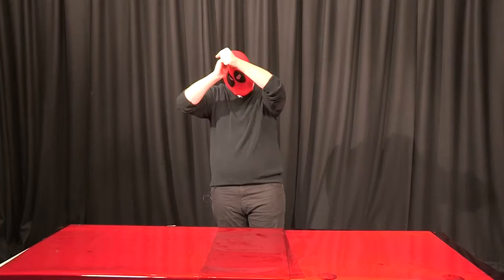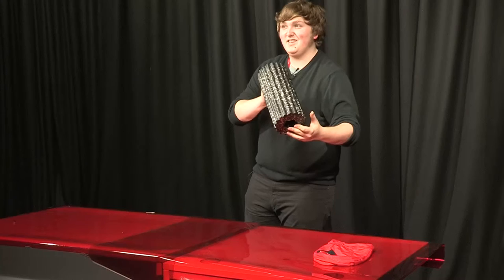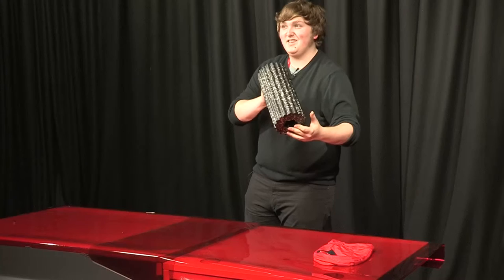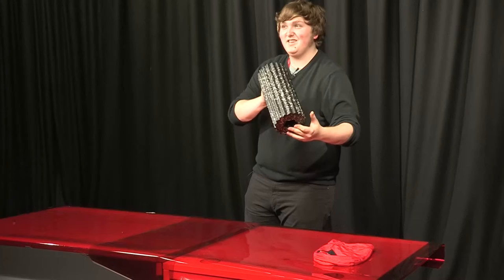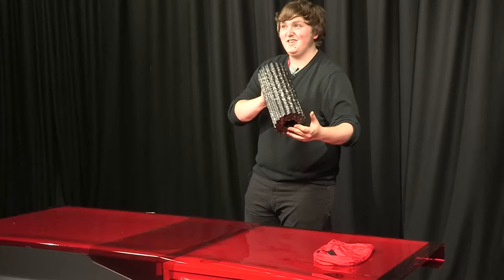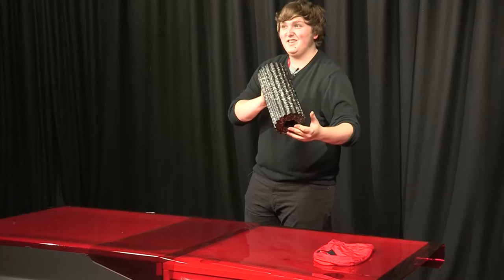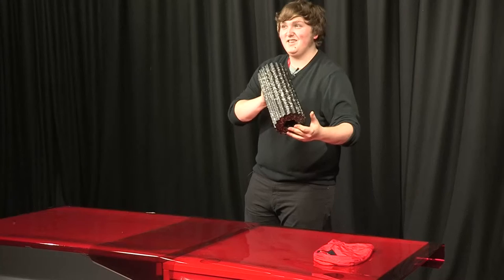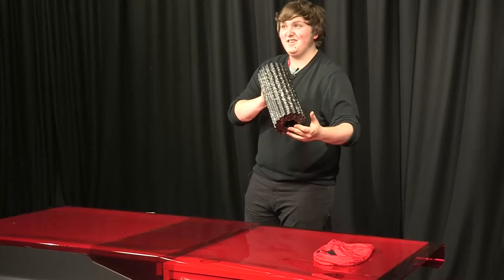The Capitalist Workshop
This weeks show is The Capitalist Workshop!

Thank you to everyone involved in the making of this show,

Billy, Jennifer, Tom, Lavinia, Georgia, Lewis, Dan and Lucia.